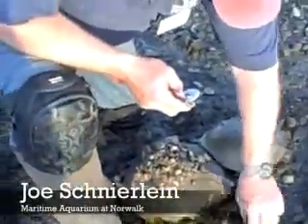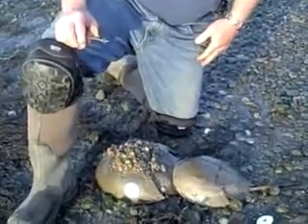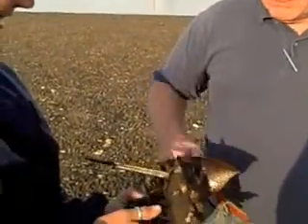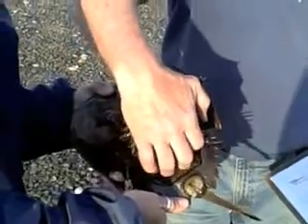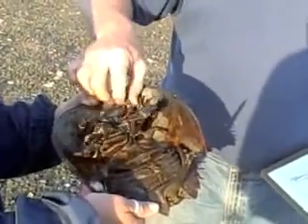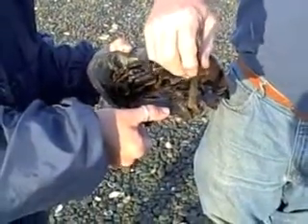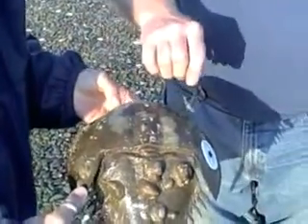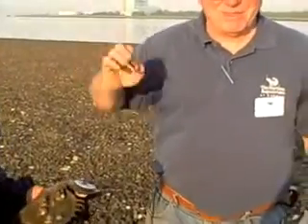Maritime Aquarium at Norwalk Tags Horseshoe Crabs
The horseshoe crabs are coming in to spawn and the Maritime Aquarium at Norwalk is there, tags at the ready. The Aquarium, led by staff member Joe Schnierlein, for the sixth consecutive year is taking part in a horseshoe crab tagging study that will give scientists a better understanding of the ancient creature. On Sunday, June 7, just as the sun was coming up on Calf Pasture Beach the team was out tagging.